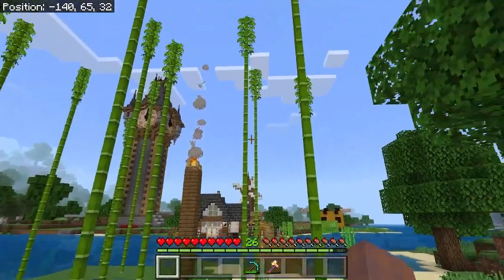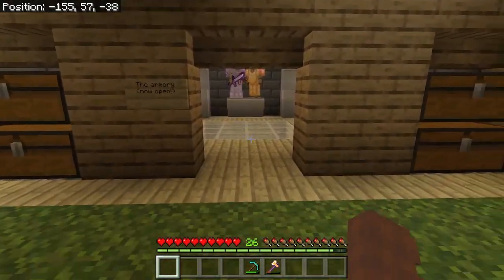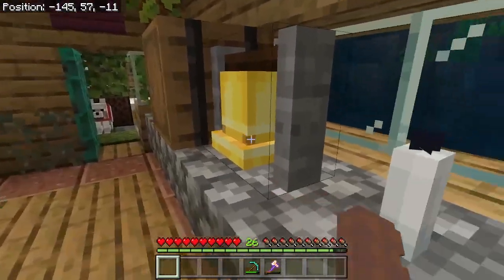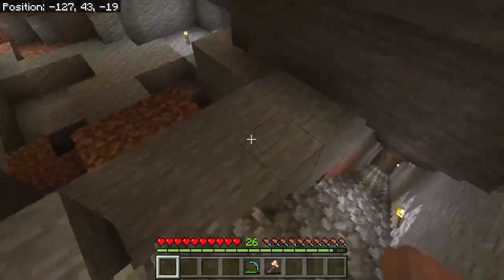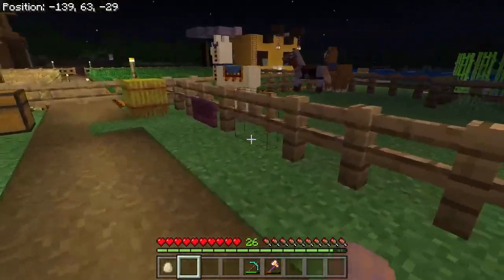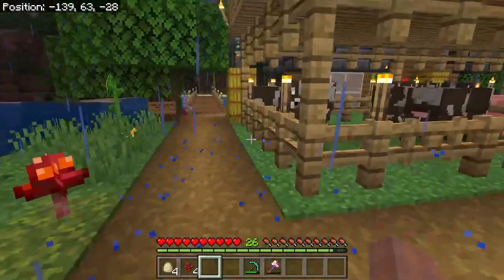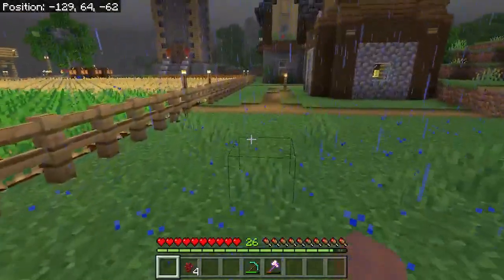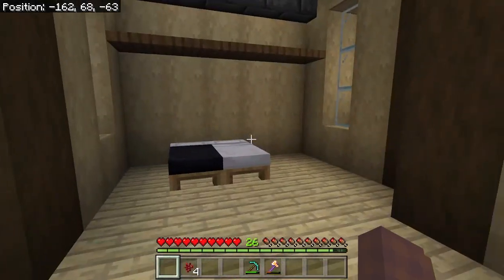Touring My WIP Minecraft Survival World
Hi guys! I hope you enjoyed seeing what my friends and I have made so far. It really helps me out! I will be posting a speedbuild of the fairy fountain soon with an inspiration image included, but I wanted to give credit to the original video I saw it in Make sure to check that out and show them some love if you haven't already :)

If you want to watch longer form Minecraft content, or would be interested in seeing me play games like Stardew and the Sims 4 as well as a few others, please be sure to check me out on Twitch. I stream at least once a week, but typically stream more than that

Also, if you're looking to join a smaller discord server full of people who love Animal Crossing, Minecraft, Pokemon, and other games, consider joining my server

Channel art is done by my friend Zabrini.

Music by demongummies. They can be found on Instagram and YouTube as @demongummies, on soundcloud or on spotify